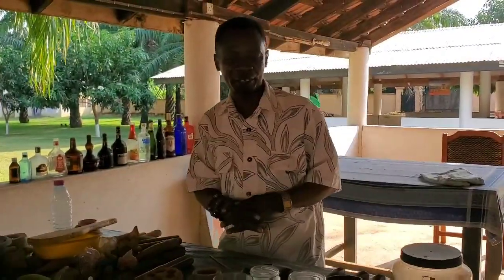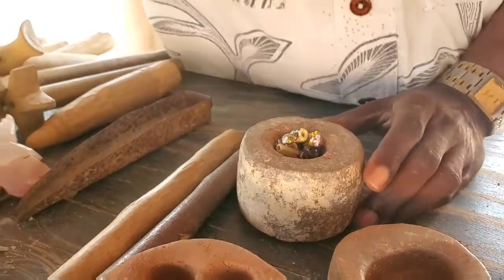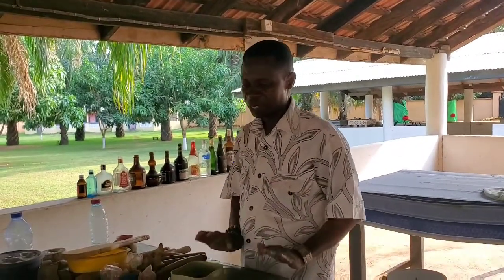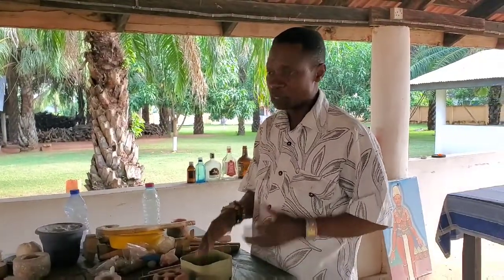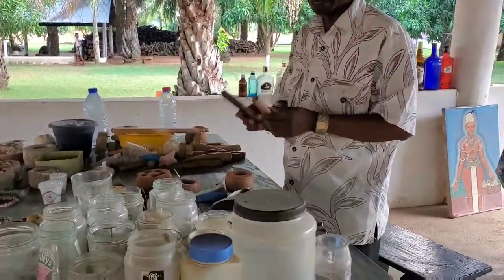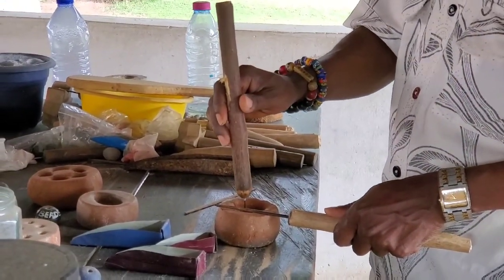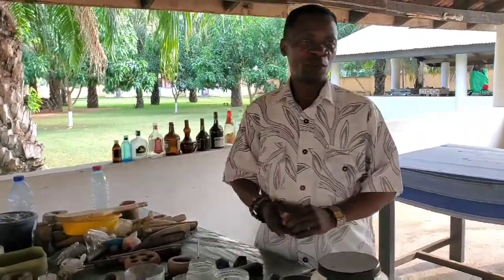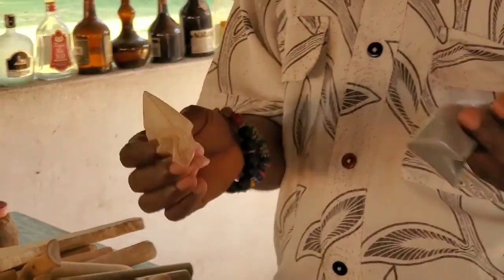Ghana Recycled Glass bead Making by a world Renowned Bead maker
Enjoy this video on glass bead making in Krobo Odumase by a world renowned Bead Maker "Cedi".